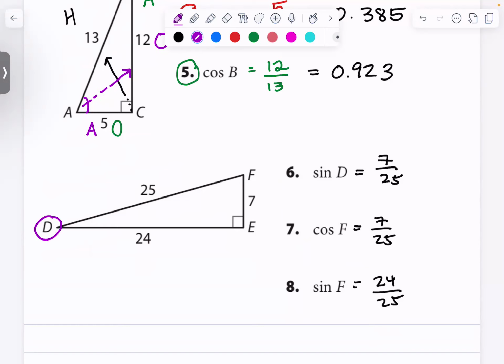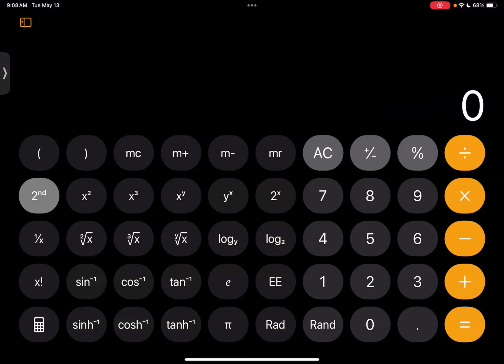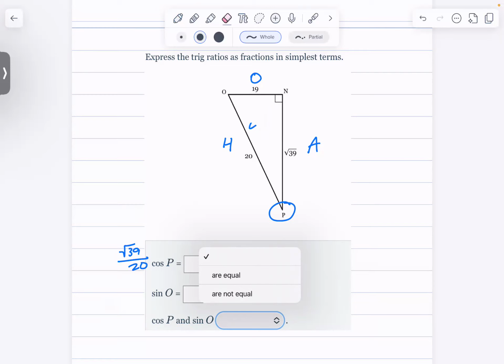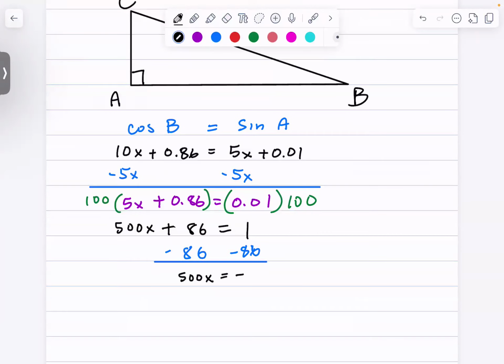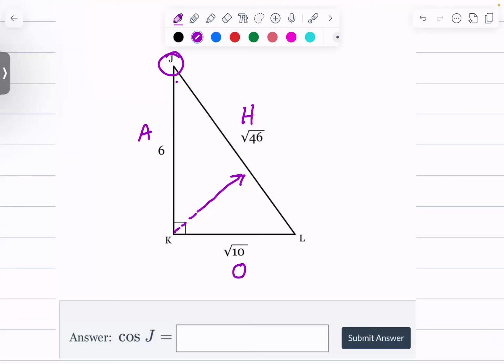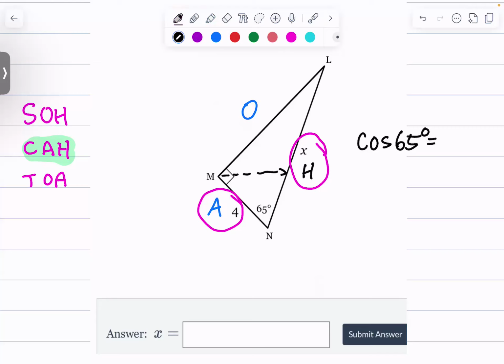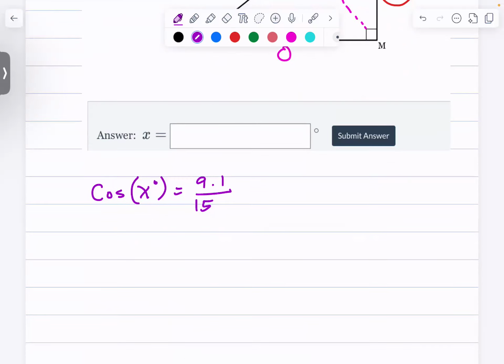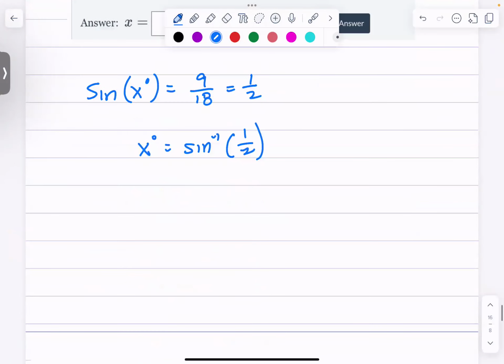Trigonometric Ratios part 2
Examples of Trig ratios and how they are used.